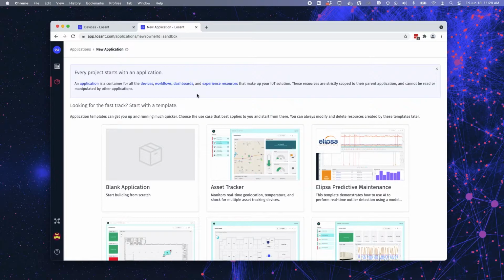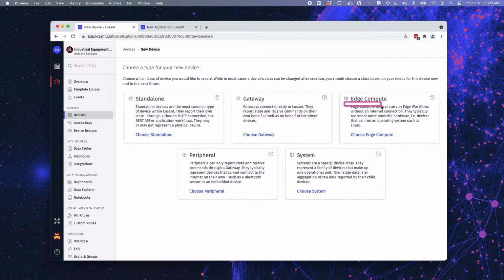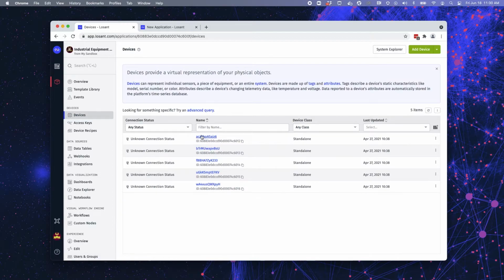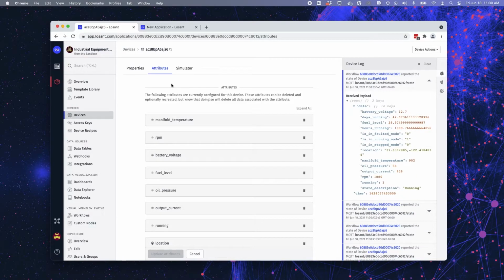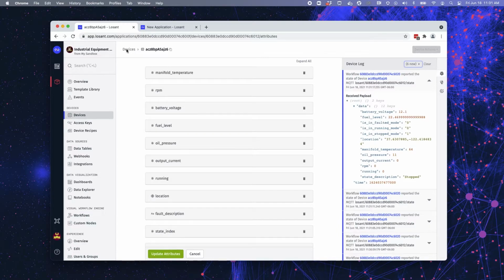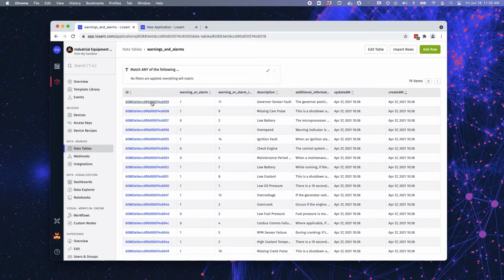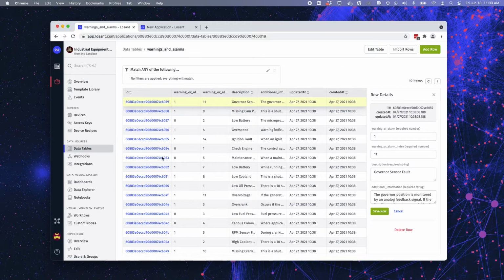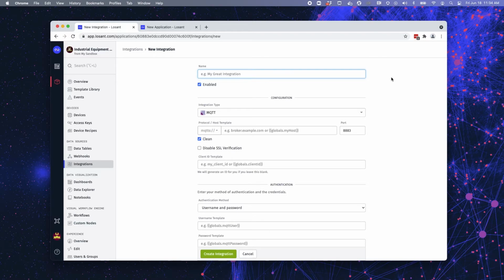Losant Orchestrates Data From Devices To Provide Value to Enterprises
Losant’s Devices and Data Sources provide flexible digital twin features to make it easy to model your devices. Losant removes the complexity of maintaining your own data warehouse by storing all device data in a fully-managed and scalable time-series database.  Security is core to all aspects of the Losant platform. All data is encrypted and a device’s access to the platform can be revoked at any time. Enjoy this comprehensive demonstration.